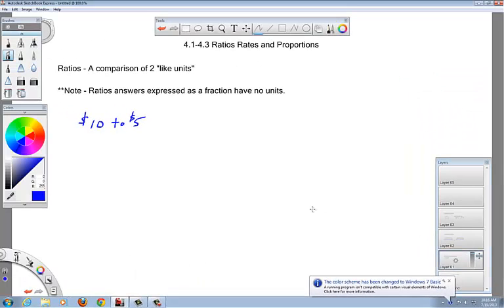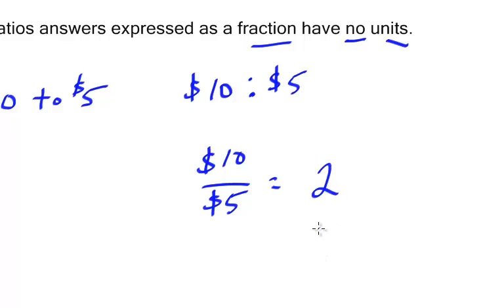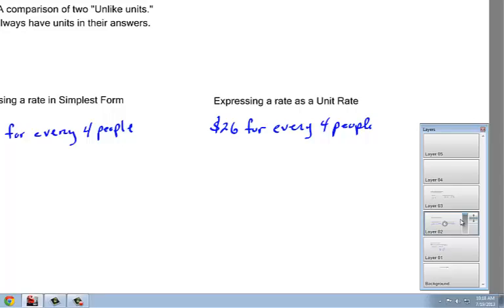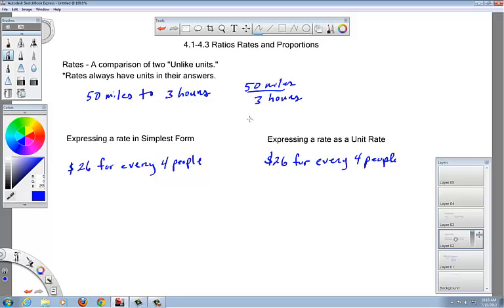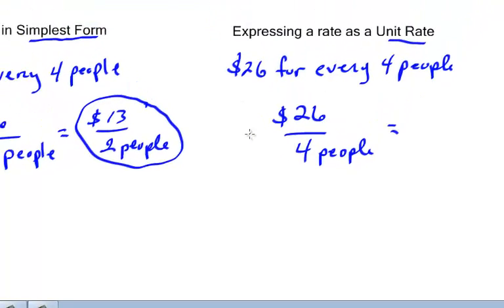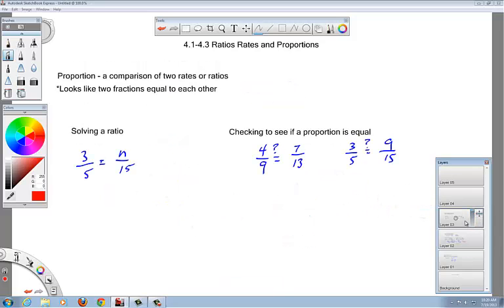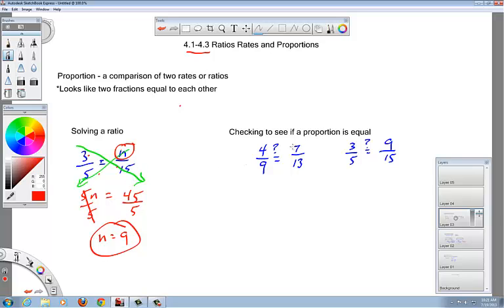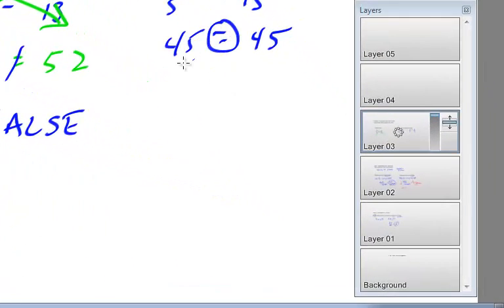0900 4.1-4.3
a review of ratios rates and proportions